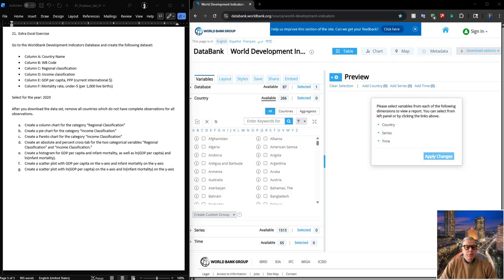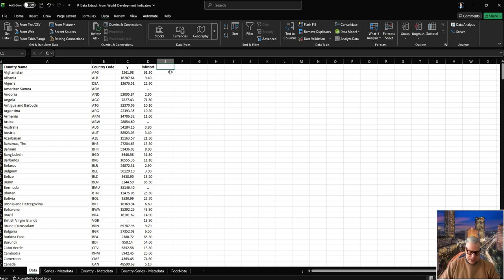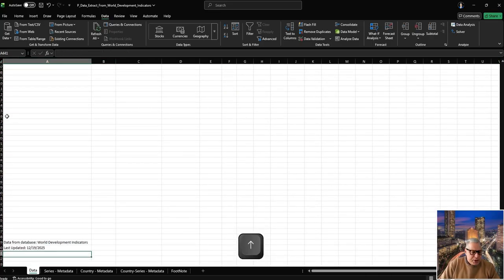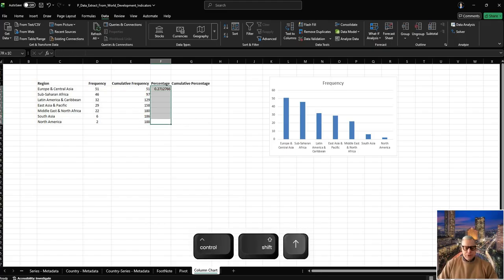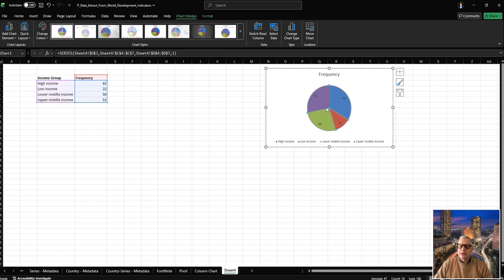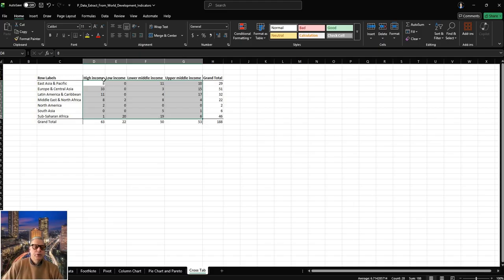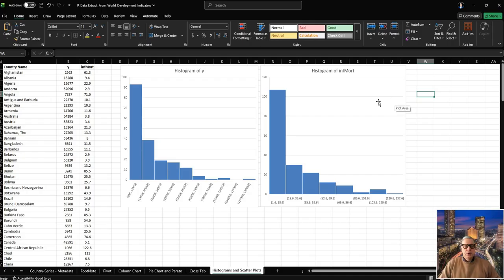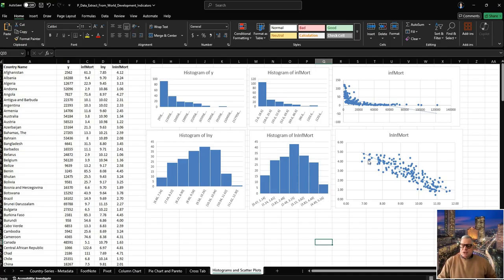T01 18 Review Problem Set Part II